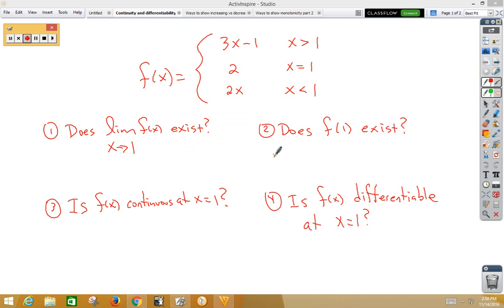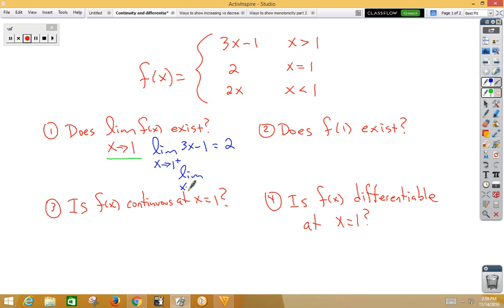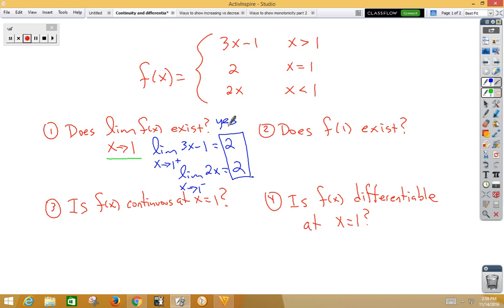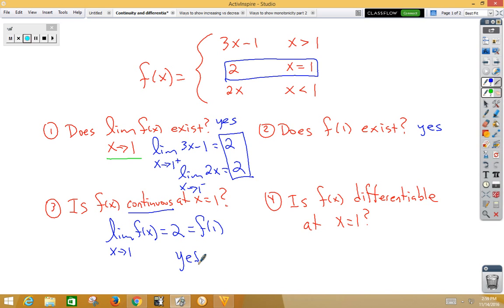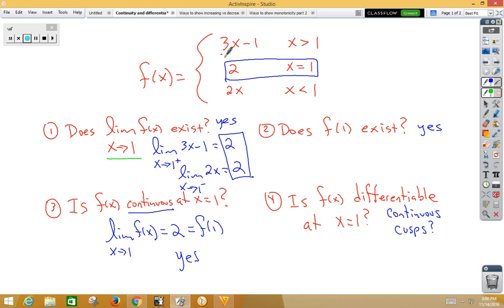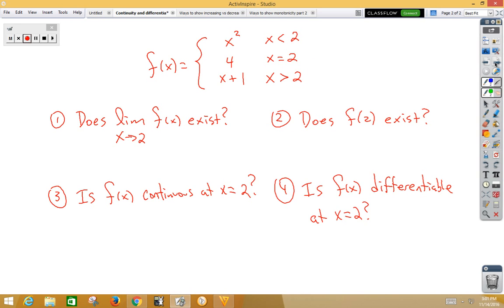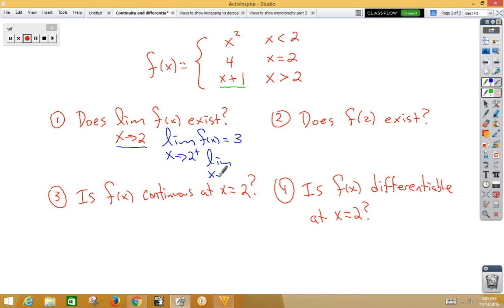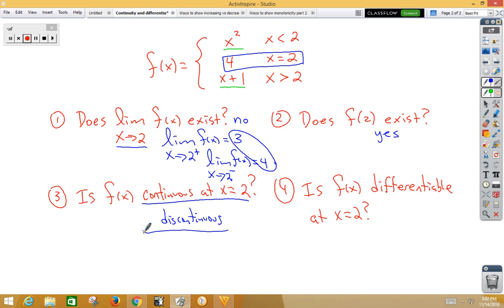continuity and differentiability with piecewise